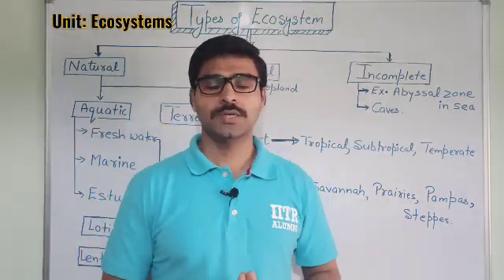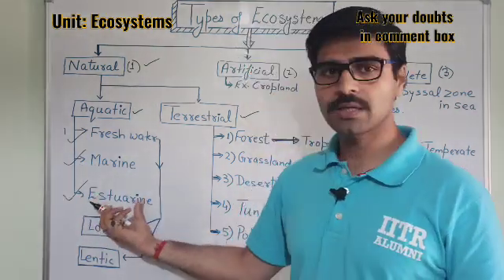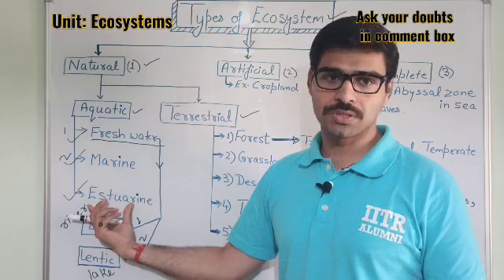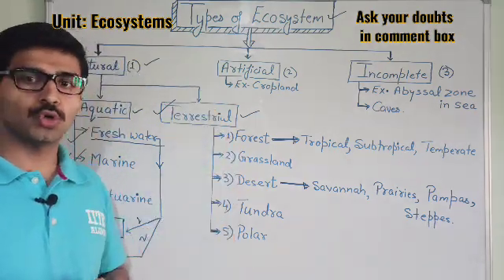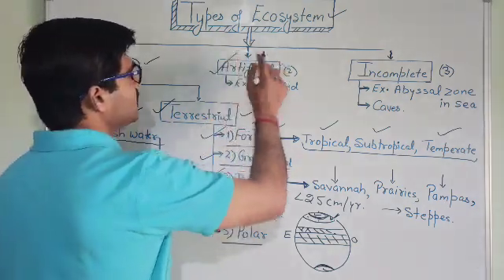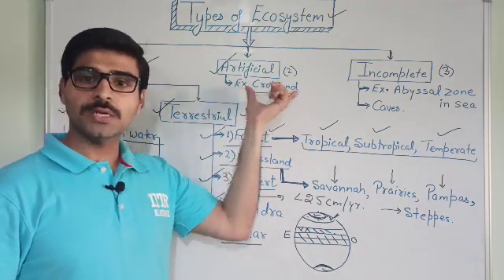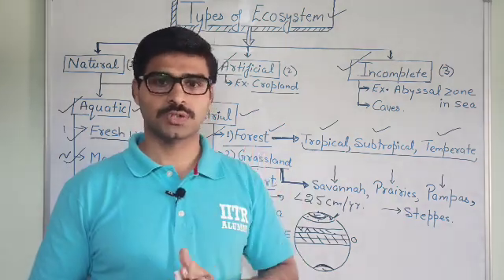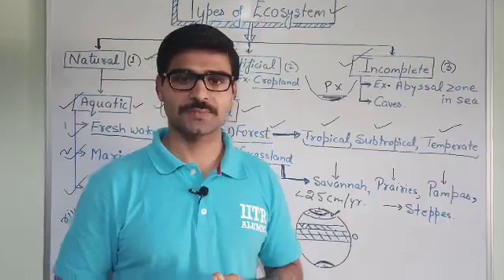Types of Ecosystem - Classification of ecosystems - Simple description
This video lecture is all about the types of Ecosystem in detail with very simple explanation. Topic is from unit- Ecosystems.